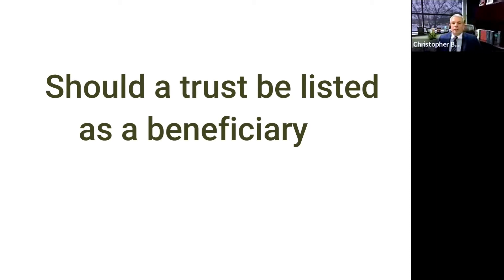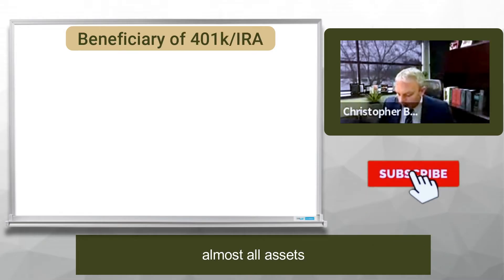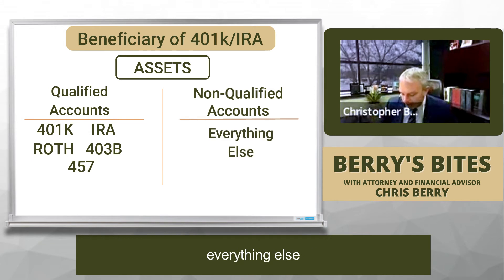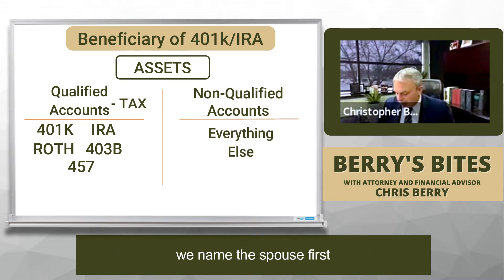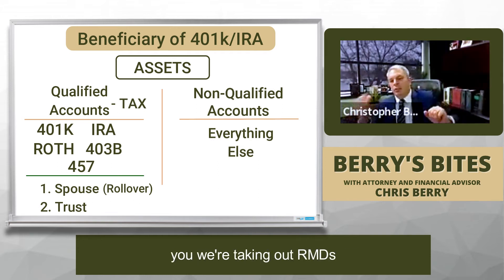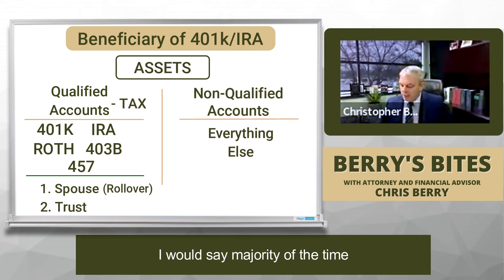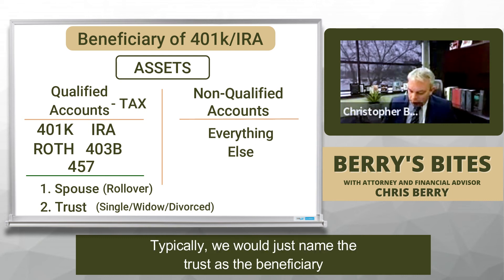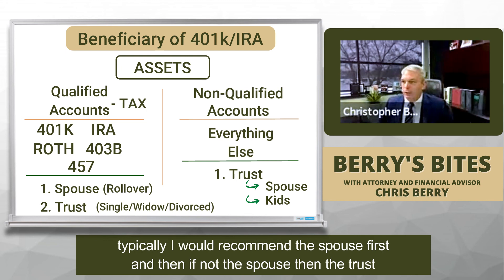Should a Trust be listed as the beneficiary of 401k/IRA? | Qualified Accounts Beneficiary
In this episode of Berry's Bites, Chris Berry answers: Should a Trust be listed as the beneficiary of 401k/IRA or a spouse?
Certified Elder Law Attorney and Certified Financial Planner Christopher Berry of Castle Wealth Group answer questions on retirement and estate planning every Wednesday at 1pm. or give our office a call at .

Castle Wealth Group and Christopher Berry help families with estate planning, elder law, retirement planning, and tax planning from their Brighton, Ann Arbor, Livonia, Bloomfield Hills, and Novi offices.

Castle Wealth Group helps families with their legal, financial, and tax planning for their retirement and legacy.

With the use of legal structures like revocable living trusts, Castle Trusts (asset protection trusts), Chris Berry and Castle Wealth Group can help your family plan, protect, and preserve what is important through their Retirement and Legacy Blueprint Process.